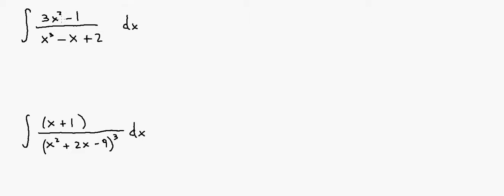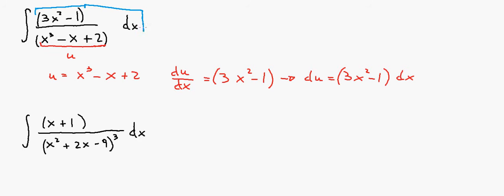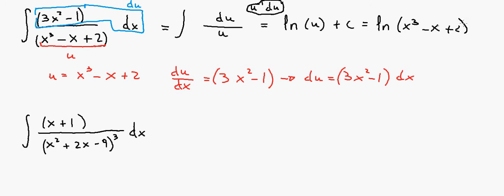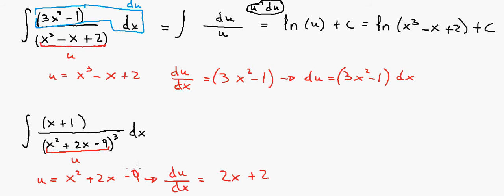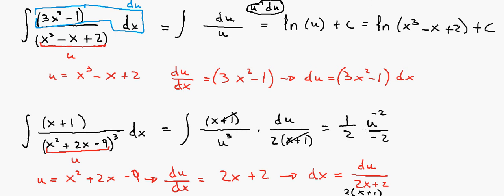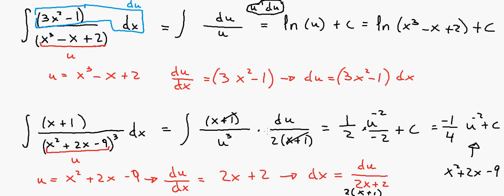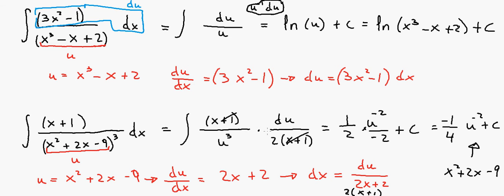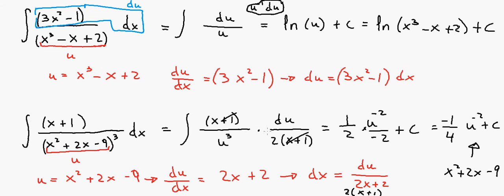Integration by substitution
Two examples of integration by substitution, one a straight forward and the second one with a multiple of the derivative.